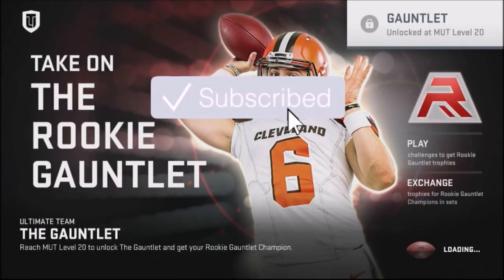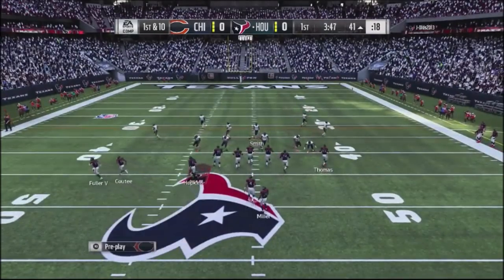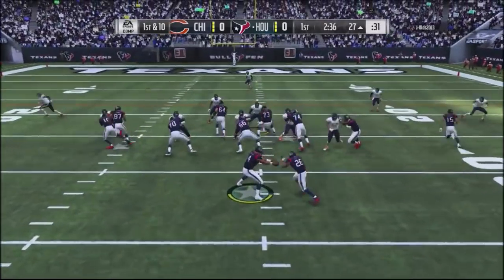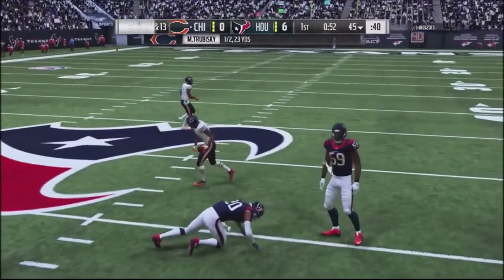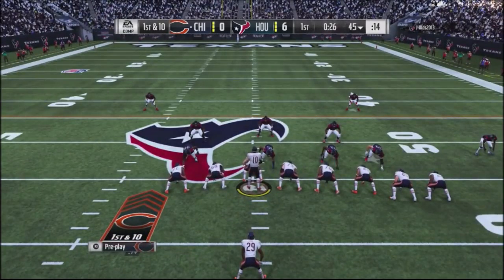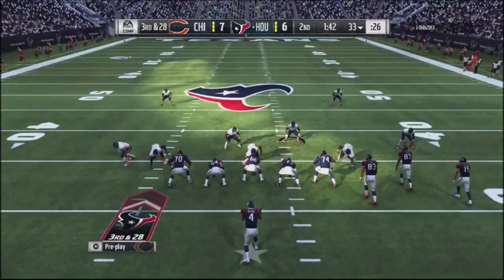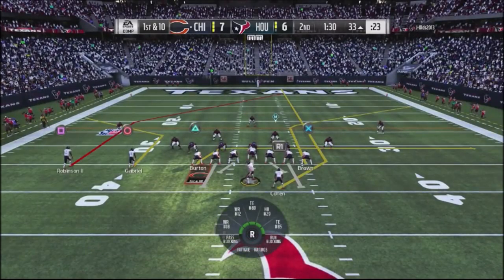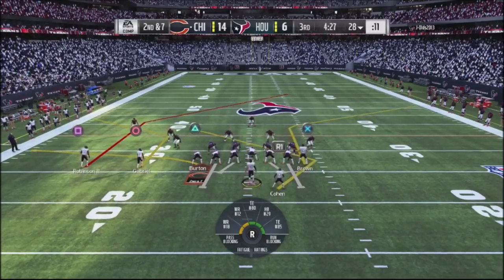MADDEN 19 ONLINE RECAP - CARDINALS EBOOK GAMEPLAY 2 - BEARS VS TITAN REGS